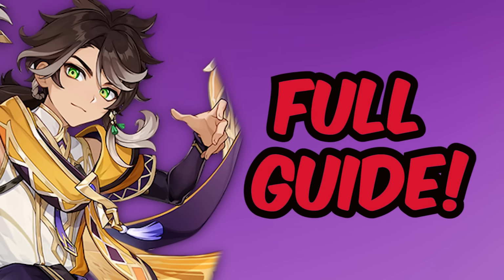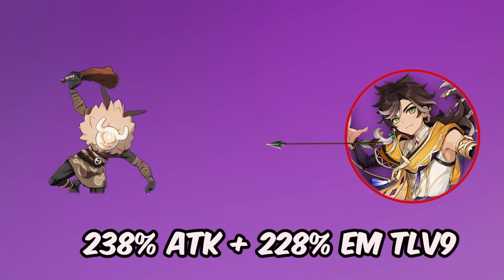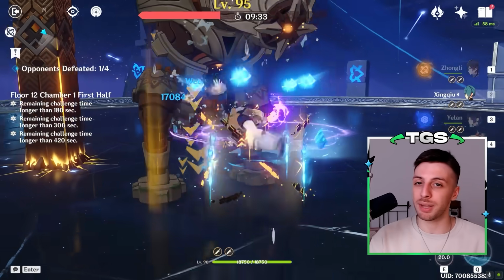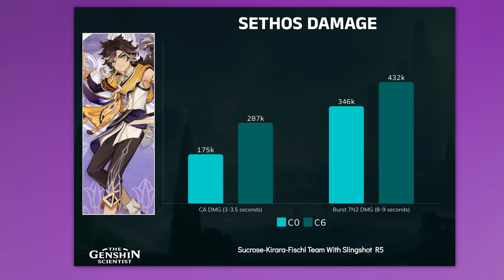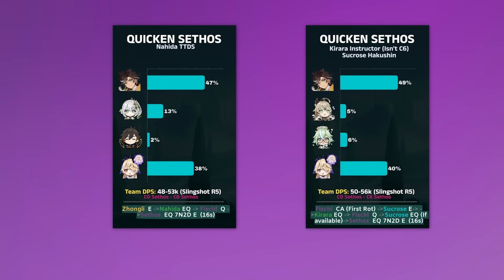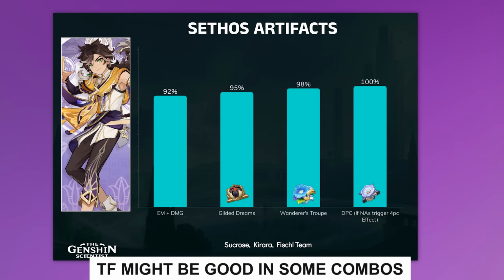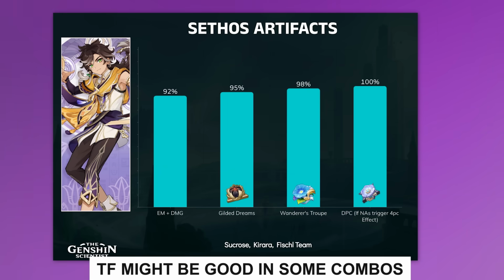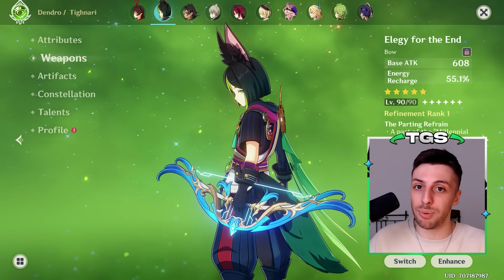Is Sethos A Good 4* DPS? Full Guide: Kit, Artifacts, Weapons, Teams Genshin Impact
00:00 Kit Overview
03:20 Damage & Teams
07:10 Artifacts & Weapons